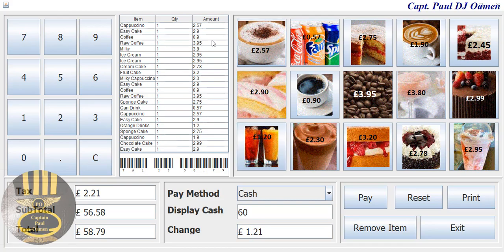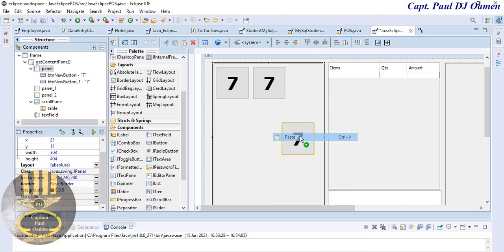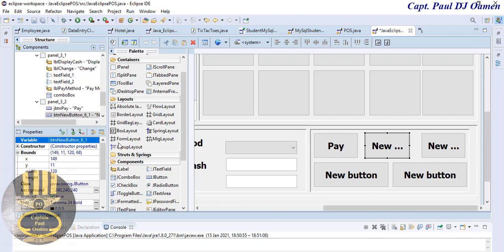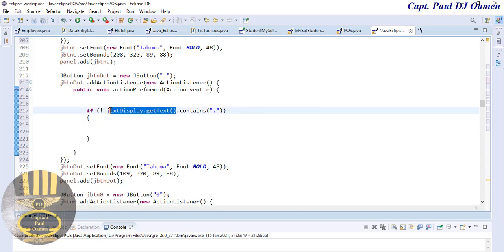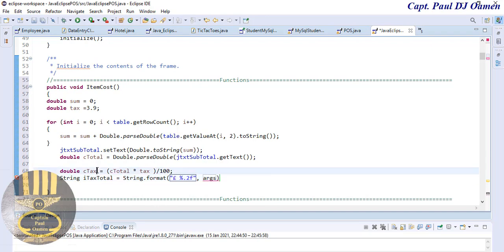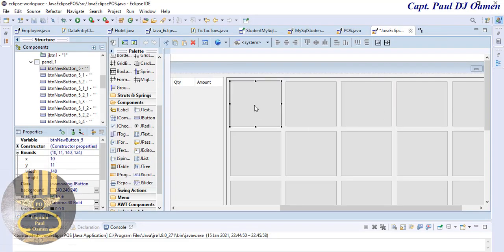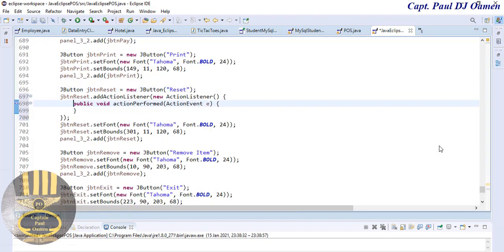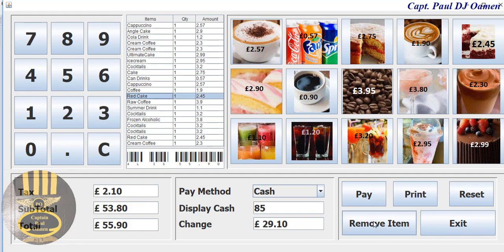How to Create a Powerful Point of Sale Application in Java using Eclipse - Full Tutorial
Point of Sale Application Developed in Java using Eclipse, in this tutorial you will learn how to embed images, create functions, using IF Statement, For Loop Functions, add Barcode, Print receipt, remove unwanted items from the jTable and reset the application. Full Tutorial coming soon

Channel Members can Download the Point of Sale in Java Eclipse and modify it for their own personal use. Plus one other source code per month. Total - 2 Source codes Per Month, only: